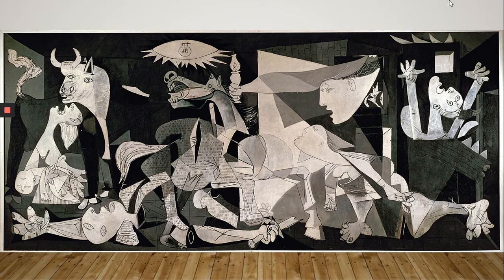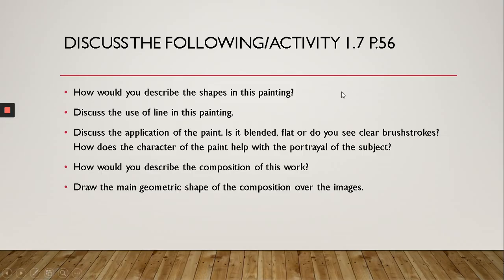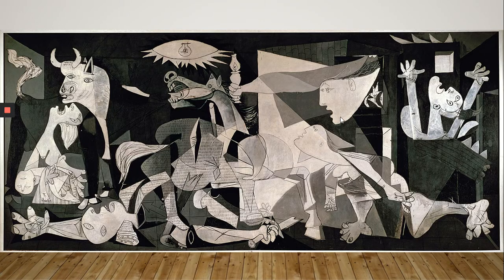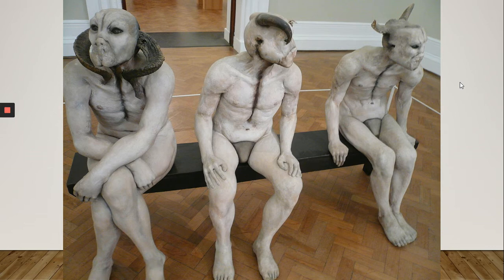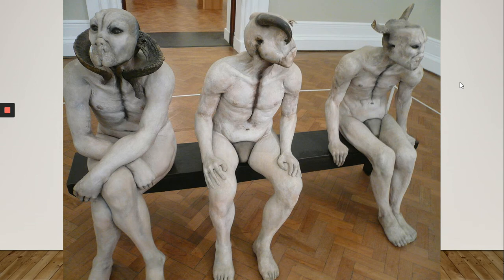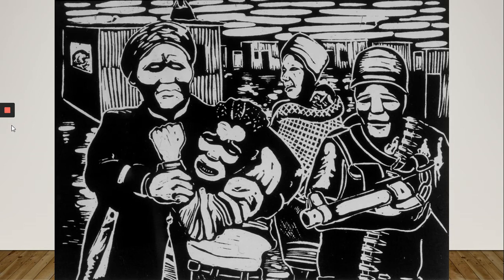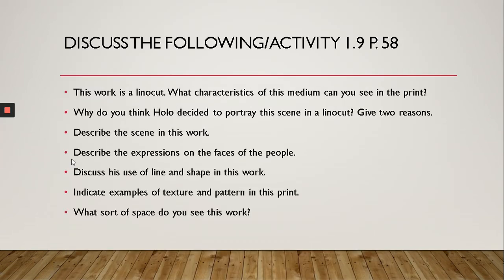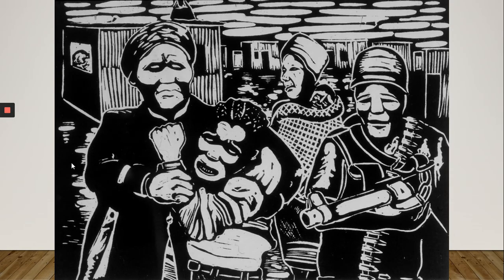What is Visual Art? Part 12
Page 54 - 58 in textbook
Please take note that Grades 11 and 12 can benefit from revising this!

PowerPoints and Theory answers available on Dropbox